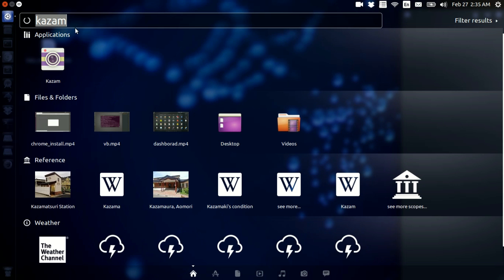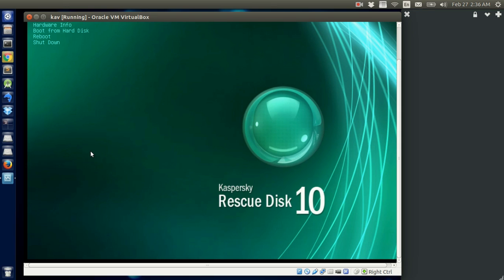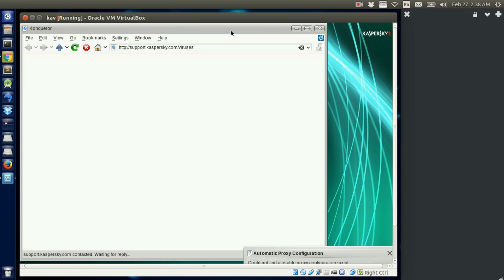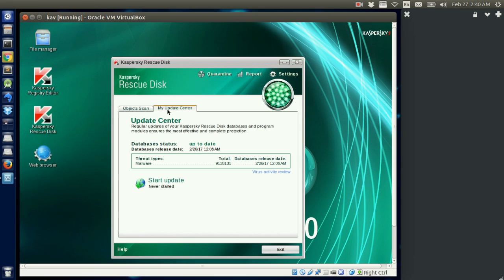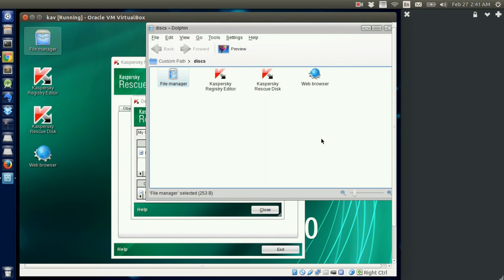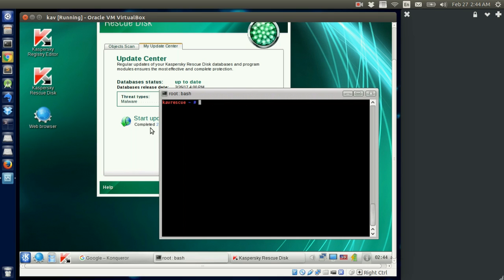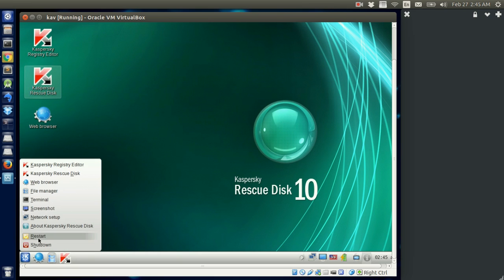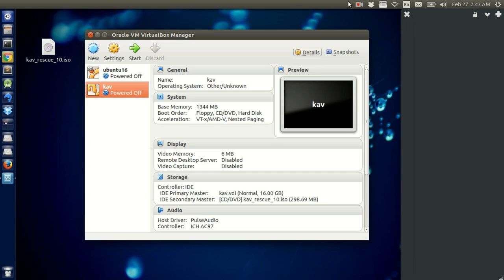kaspersky os on virtual machine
try to find out how kaspersky  os run on virtual machine.